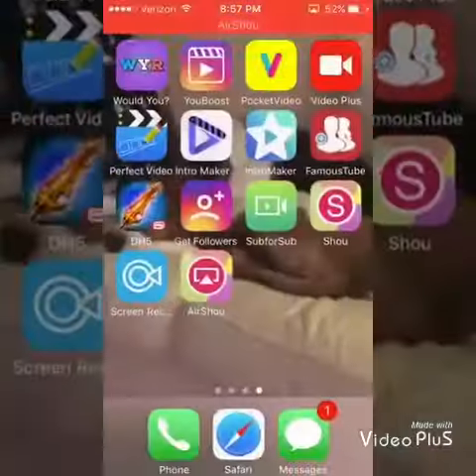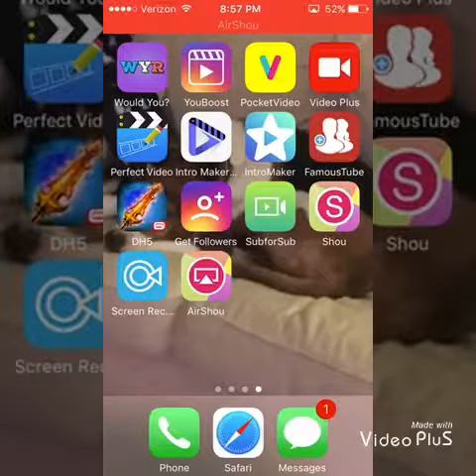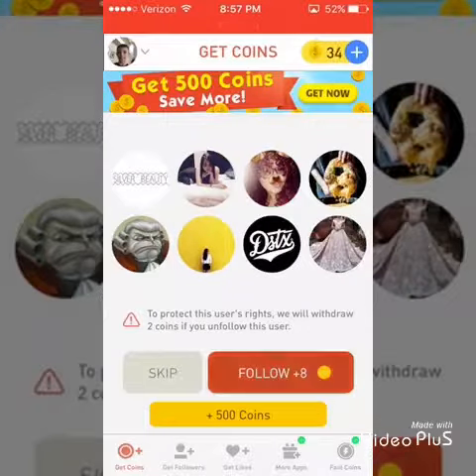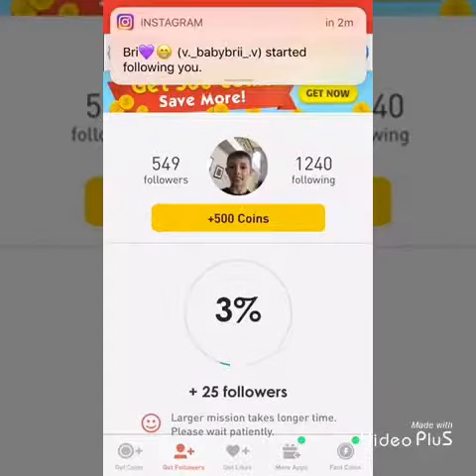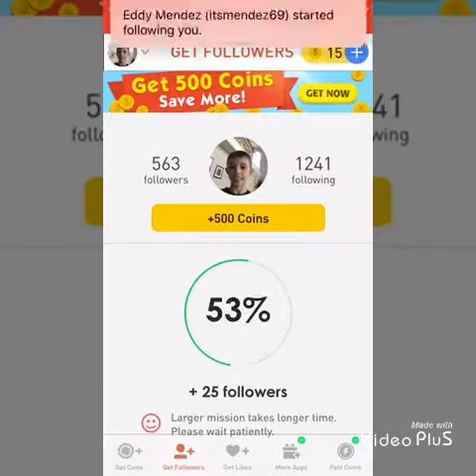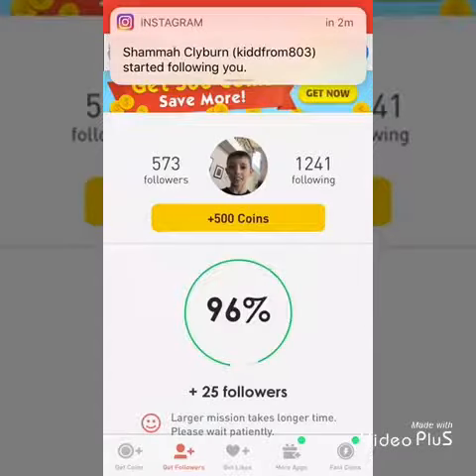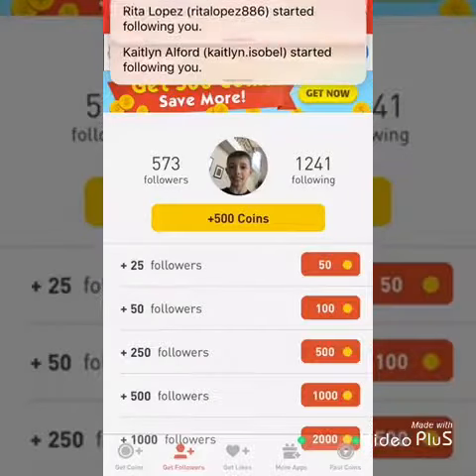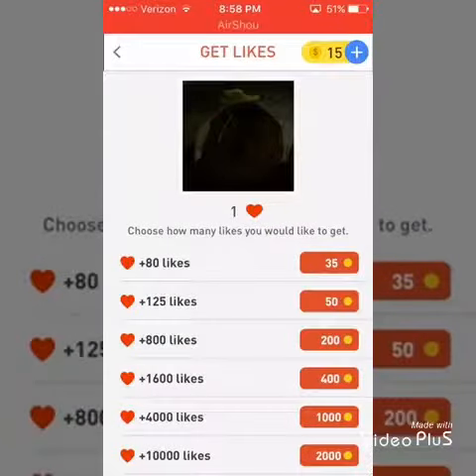How to get free instagram followers works